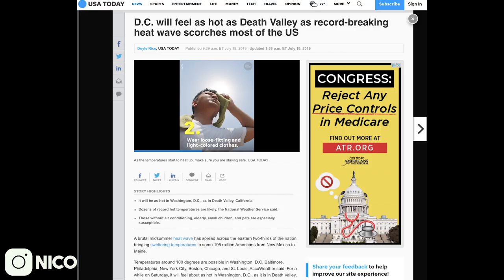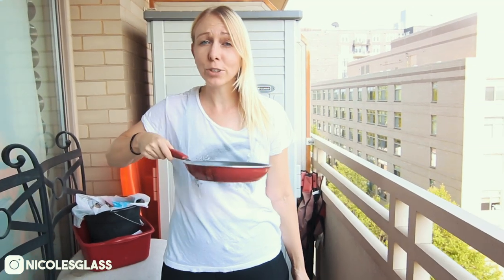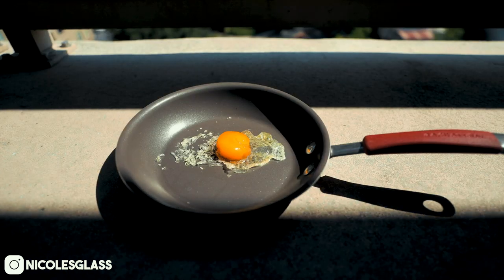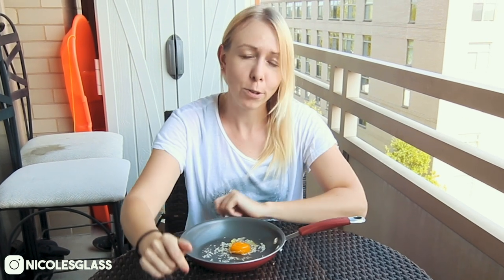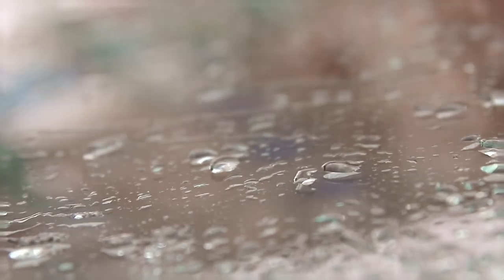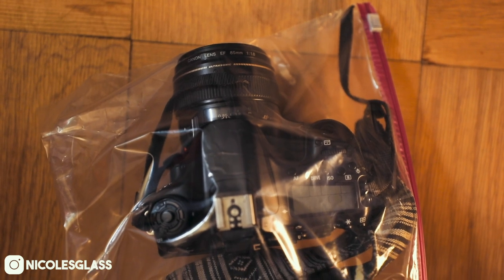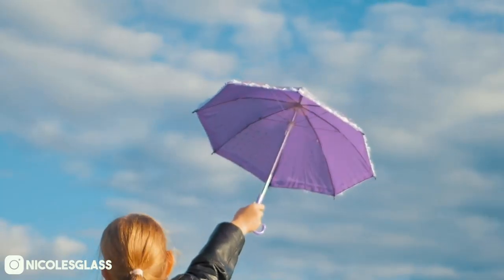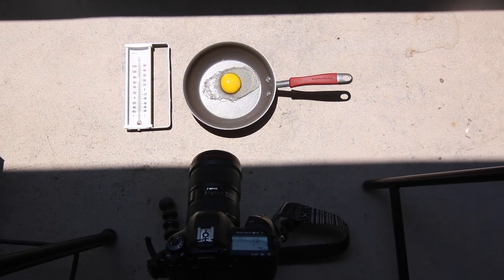Frying an egg in the SUN & protecting cameras in extreme HEAT ☀️🥵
How can you protect your camera in extreme heat? Before answering that question, I wanted to conduct an eggsperiment. During the Washington, D.C. heat wave, I wanted to see if I could fry an egg outside in the sun - either on the sidewalk, on a pan or on hot asphalt. Did the egg successfully turn into an omelet? After seeing just how hot it was, I talk about a few ways to protect your DSLR from overheating, short circuiting or just completely failing on you in extreme temperatures. I know this video is different than my usual ones, but I hope you enjoyed it anyway!

Canon AC Adapter Kit